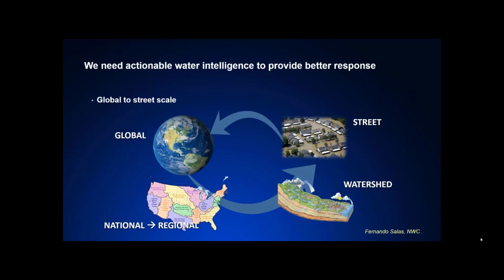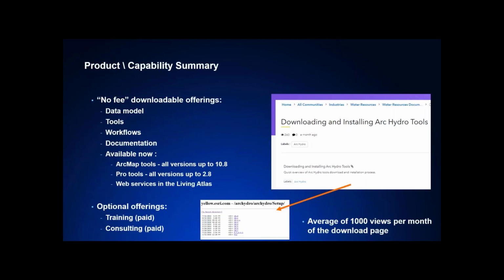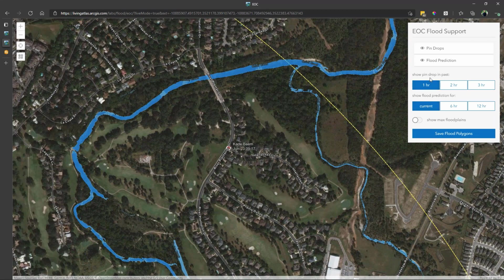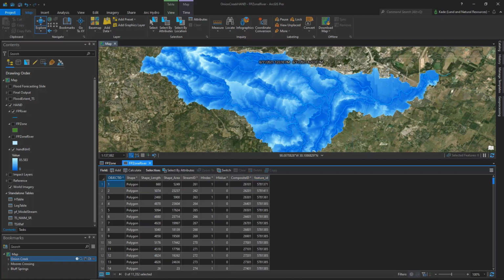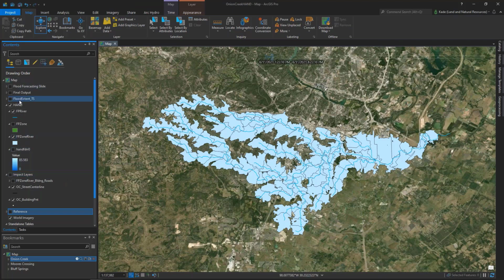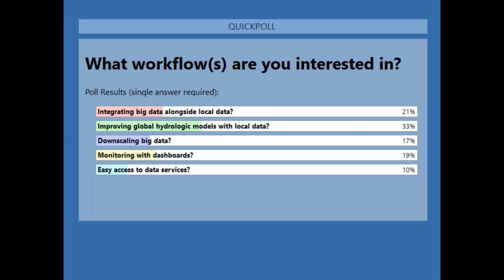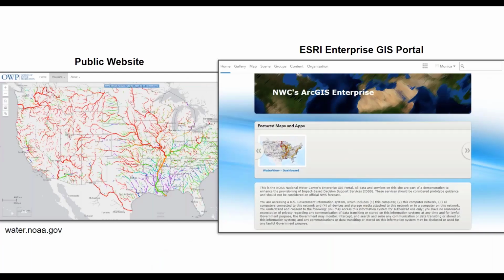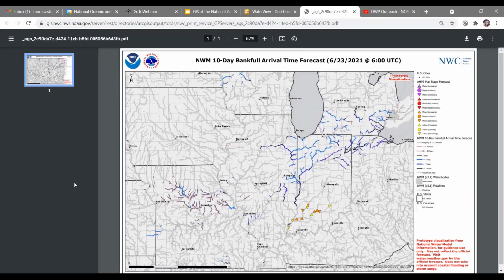Optimized Hydrologic Models Aid Forecasts and Projections for Improved Decision-Making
Weather and climate applications are increasingly becoming interdisciplinary, leveraging data from demographics, social sciences, and environmental applications that traditional weather analysis packages are not optimized to handle. GIS technology gives the user almost limitless potential to analyze and contextualize data from different sectors to provide insight into weather and climate patterns and impacts. In this webinar, attendees learn how to perform mapping and analysis of weather, demographic, and environmental data using the ArcGIS platform and python tools for desktop and online environments.